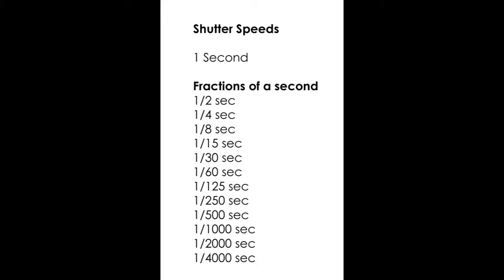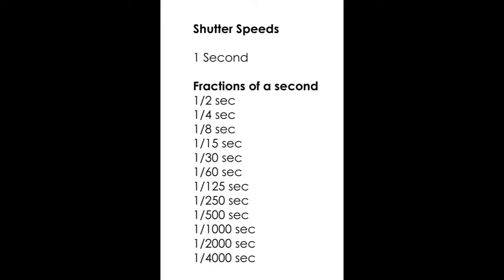Photography Tutorials | Shutter Speed Basics